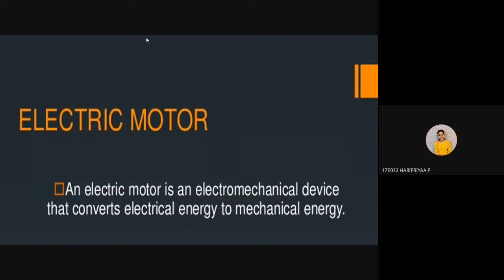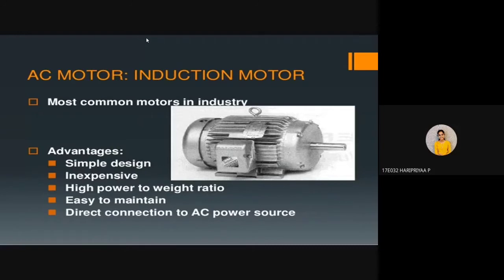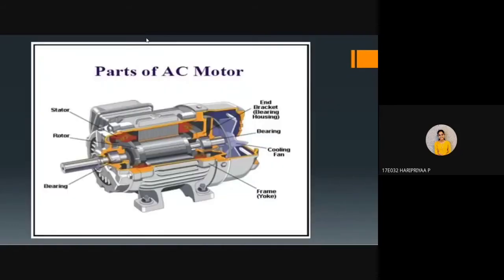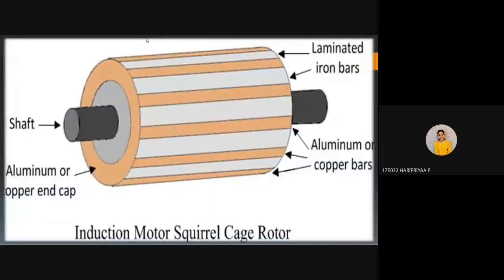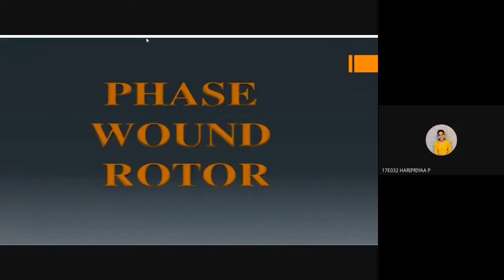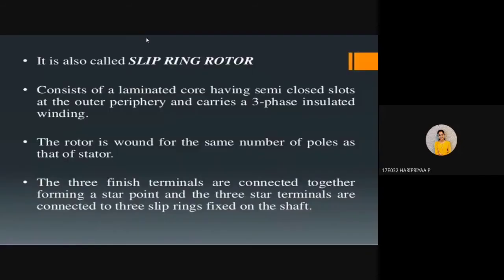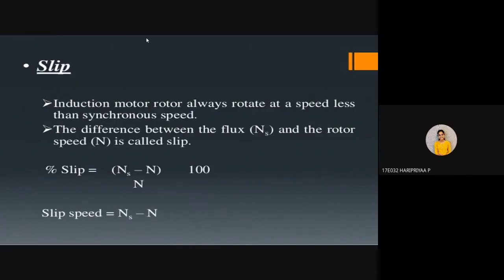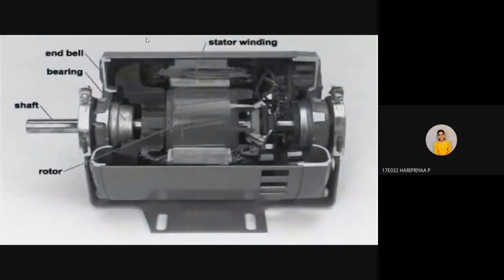INDUCTION MOTOR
P.HARIPRIYAA
17E032